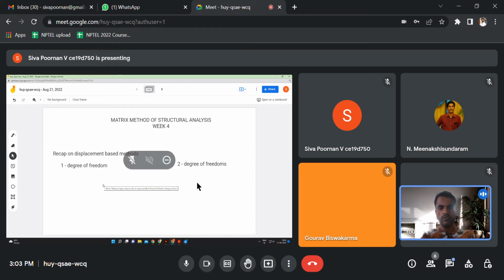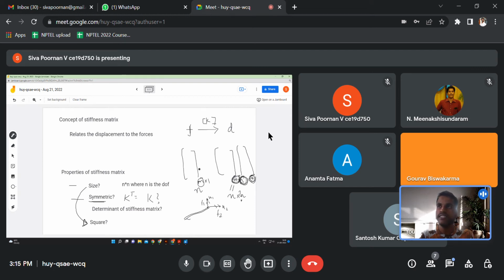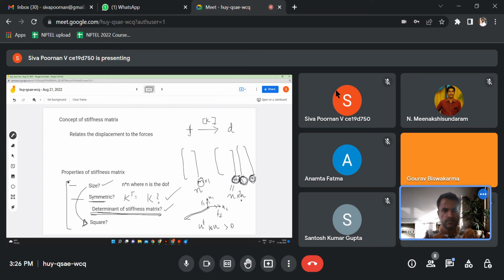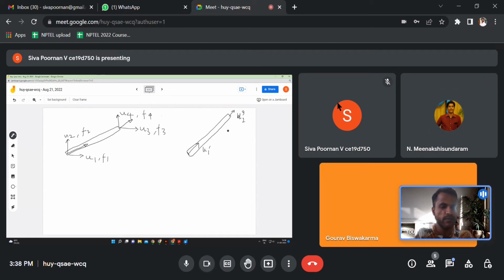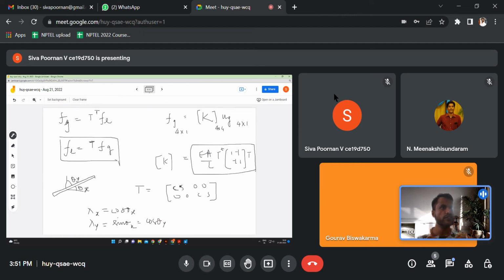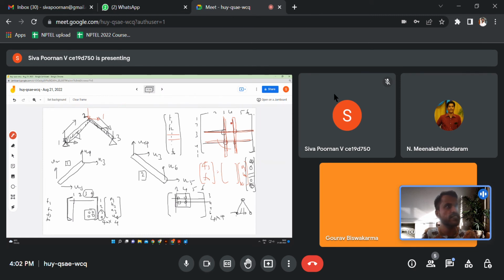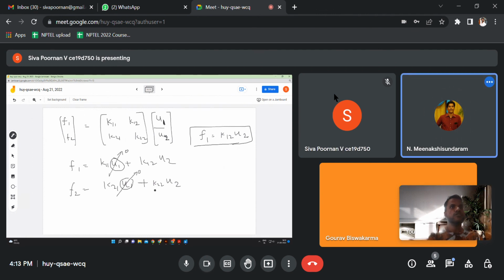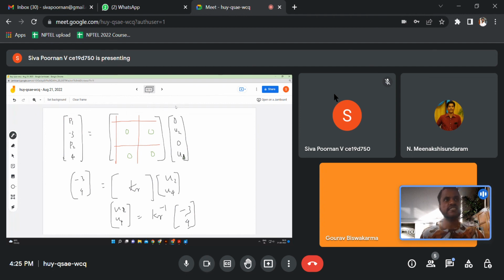2022 - MATRIX METHOD OF STRUCTURAL ANALYSIS - Live Interactive Session - 4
This video is a recording of the live interactive session - 4 held on 21 August 2022 for the course: Matrix Method of Structural Analysis, organized by NPTEL
Course member: V Siva Poornan, PhD scholar, IIT Madras